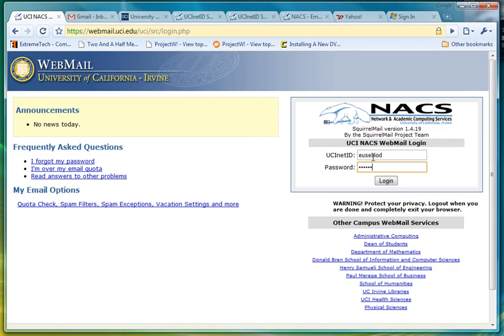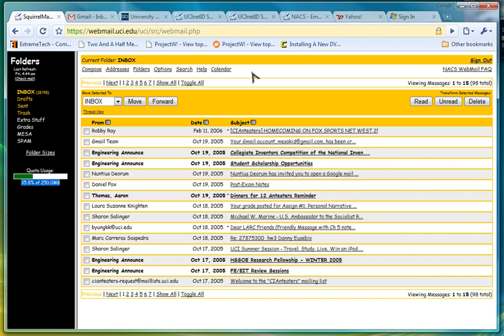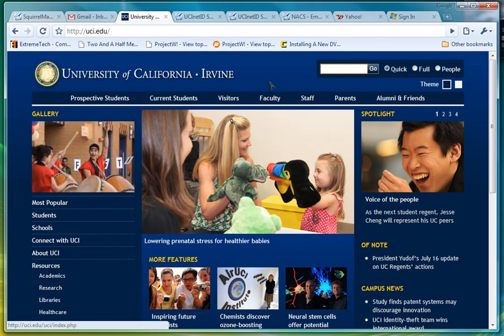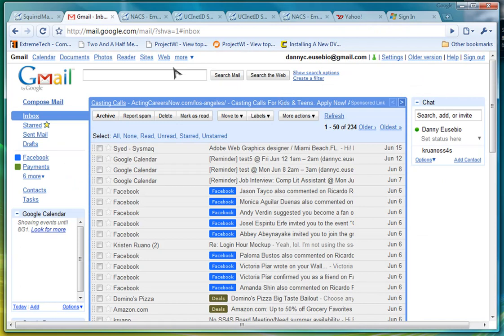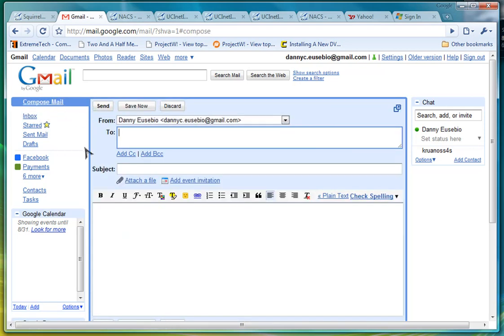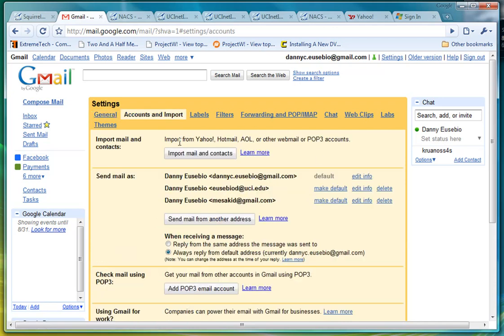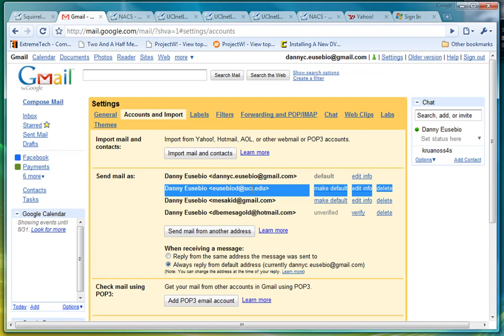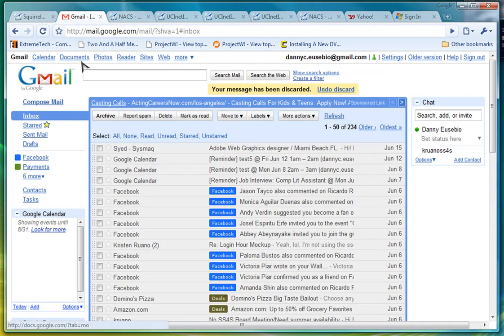Forward UCI Email to Gmail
If you are tired of using the UCI webmail service, it's time you learned about Email forwarding.

Learn how to use Gmail in this tutorial and learn how to never have to go back to webmail.

Thanks!